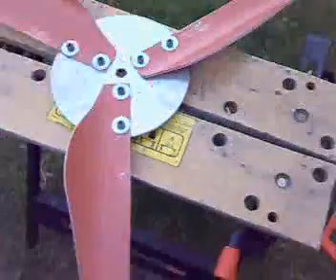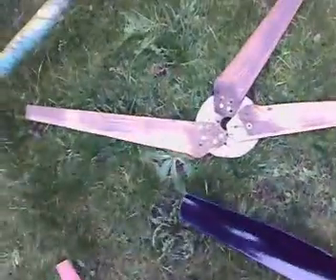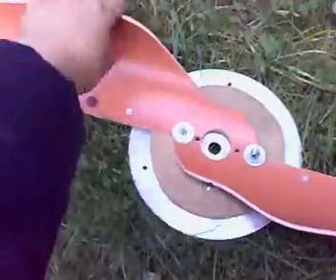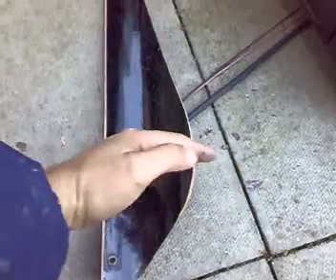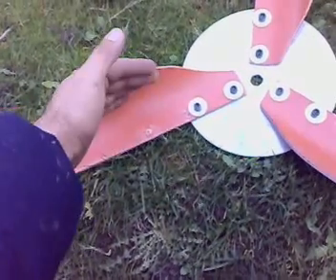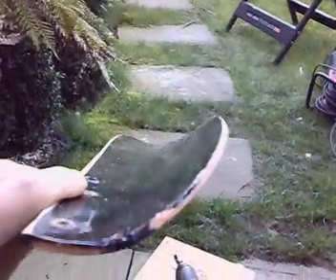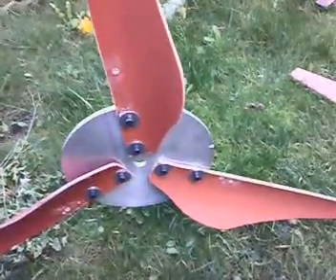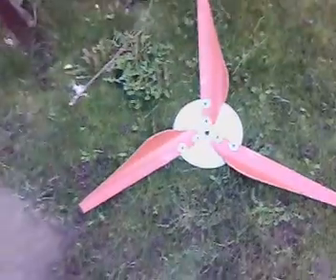home made turbine/ametek 30 v